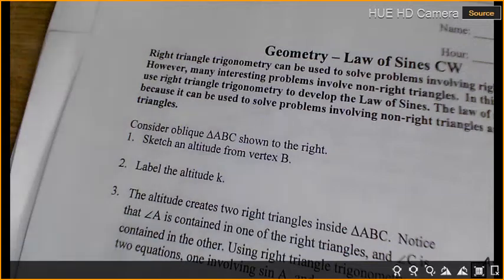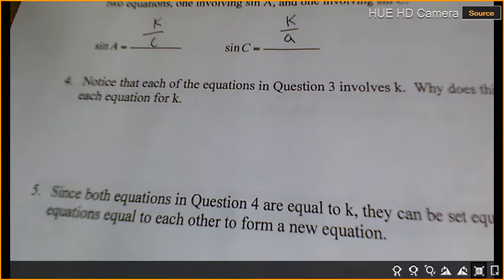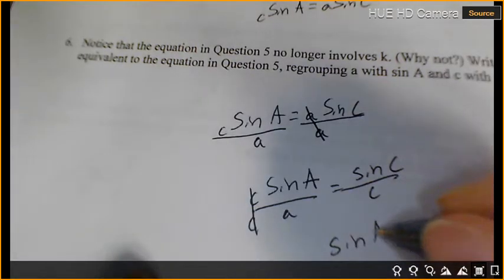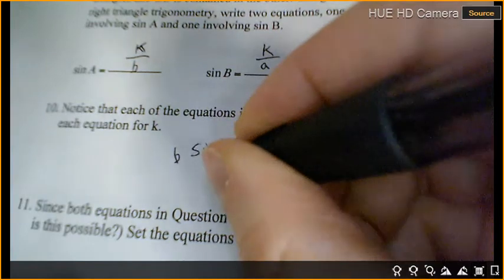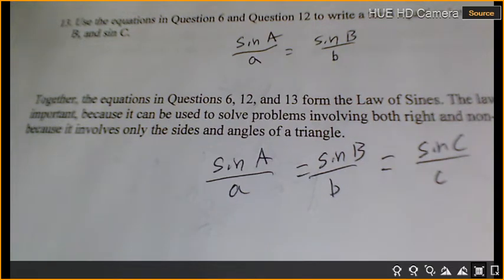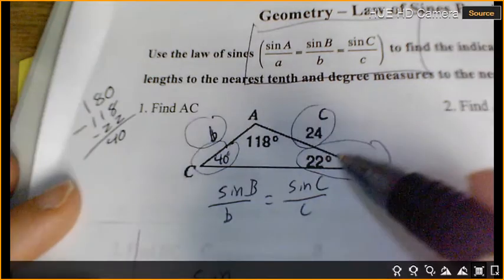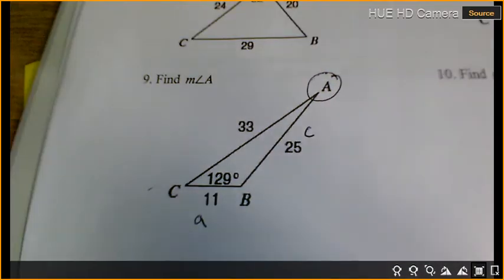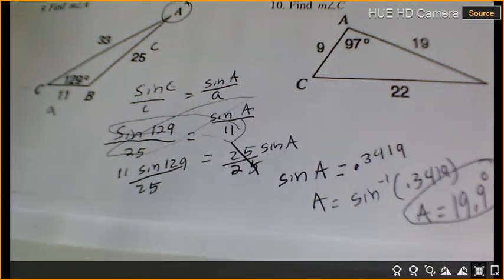Geometry 3 4